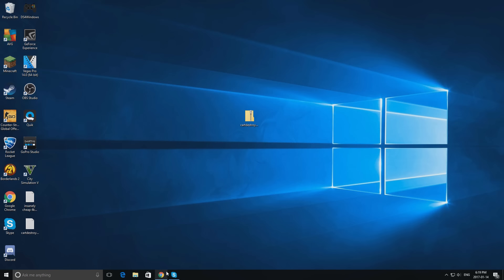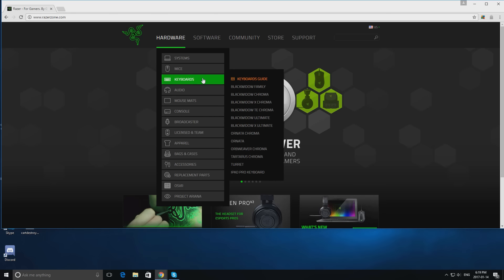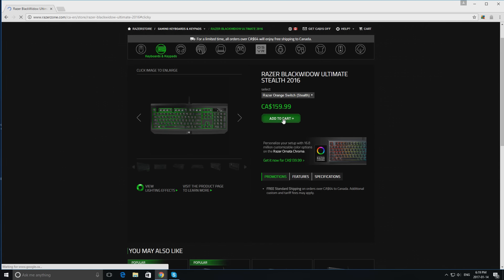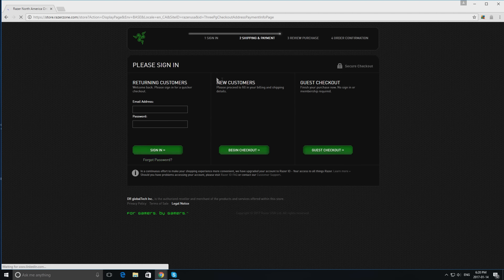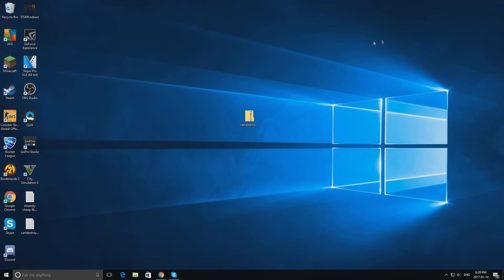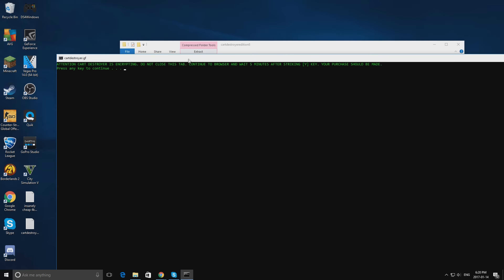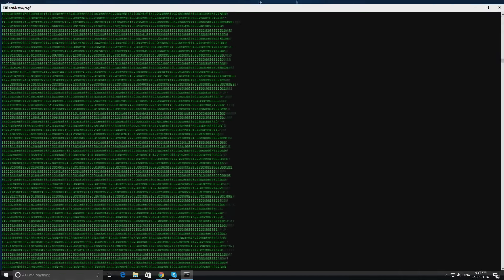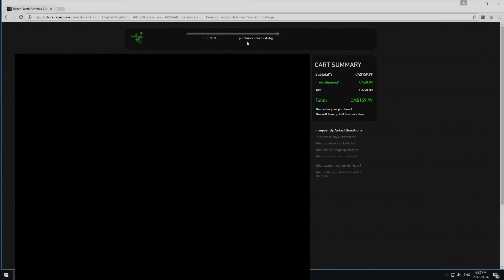How To Get Free Stuff From Razer | WORKING 2021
Obviously this is a joke if you cant tell already :|.
Today I will be showing you how you can get anything you possibly want from razer and as many of them as you would like for free.

FYI: During the video when I was typing in my info I realized that I was purchasing the stealth version in which I did not want. I went back and selected the ultimate.